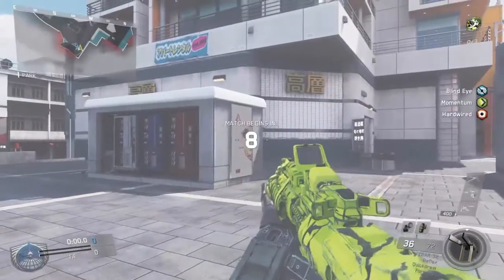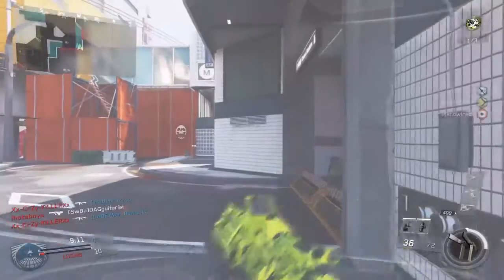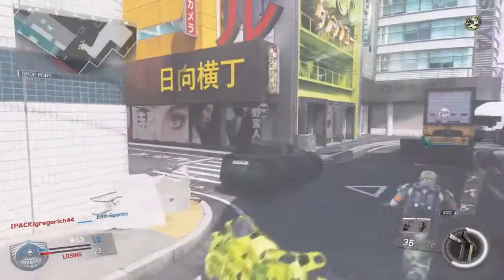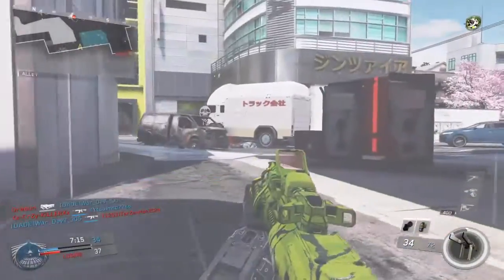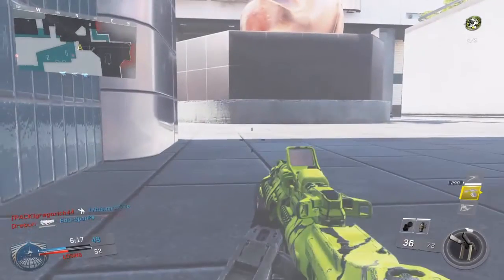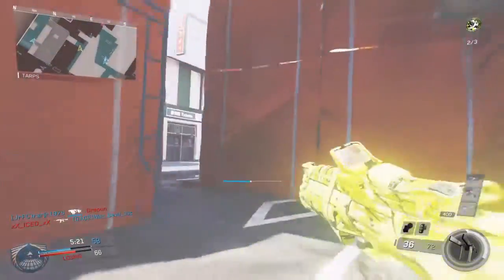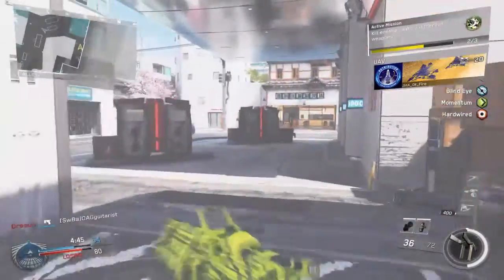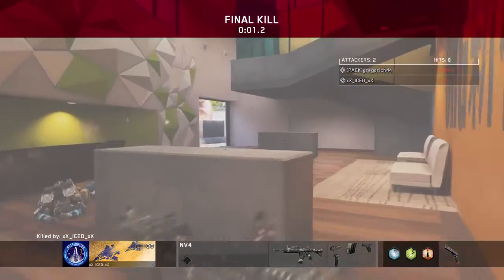My Favorite Assault Rifle (IW Beta)